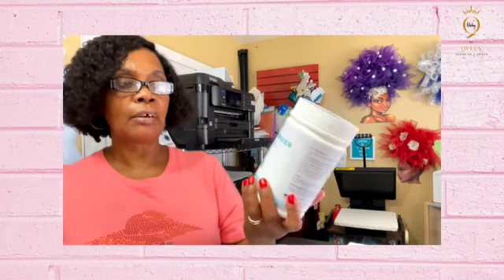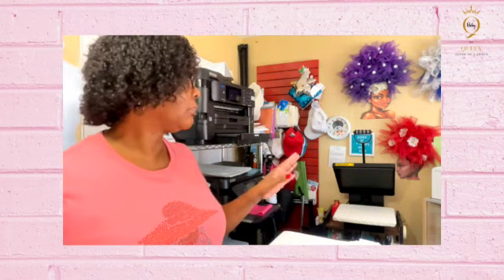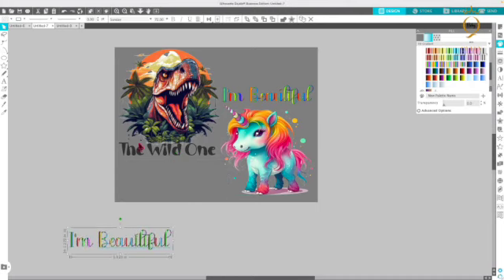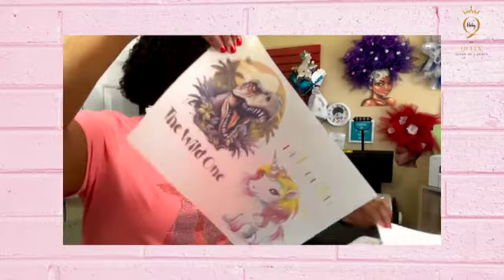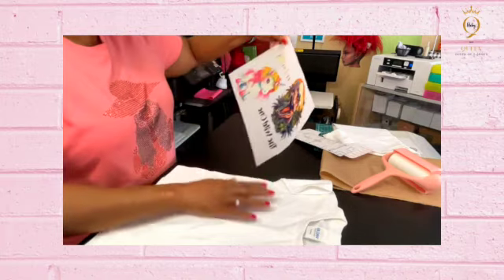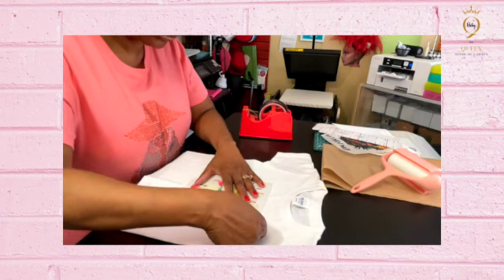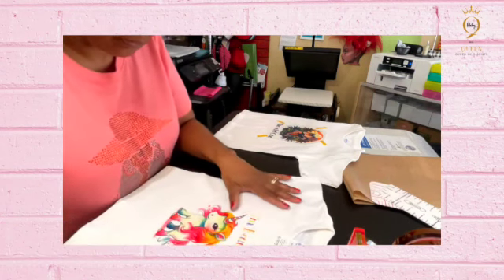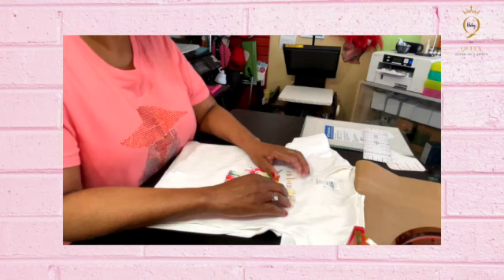UPDATES ON CURING DTF! POPUP CRAFT GARAGE SALE !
ANOTHER WAY TO CURE YOUR DTF FILM!
HAVE YOU EVER DONE A POPUP CRAFT GARAGE SALE?

Heat Press  15 X 15 Diamond press

Griddle
You can get one from Walmart.

Gildan 100% White cotton shirt

Heat Tape

Lint Roller, 9 Refills 540 Sheets

Butcher Paper or Parchment paper

Godora DTF White Powder

Welacer DTF Transfer Film Paper A4 (9
4 X 11.7

The pictures I used today are from Creative Fabrica

The Fonts I used are from Creative Fabrica

Dino Party font - I looked for this font on Creative Fabrica and Design Bundles. This font may already be included in Design Space.